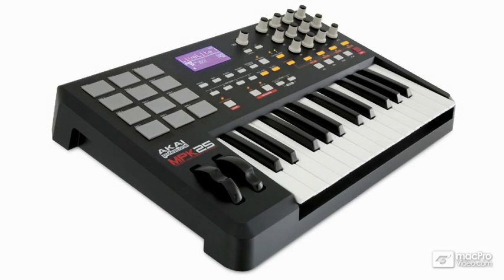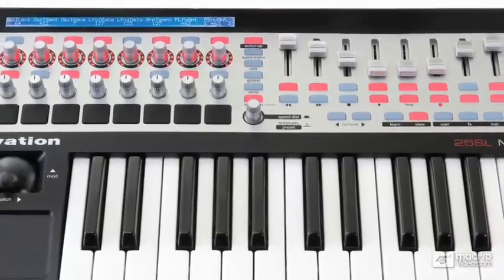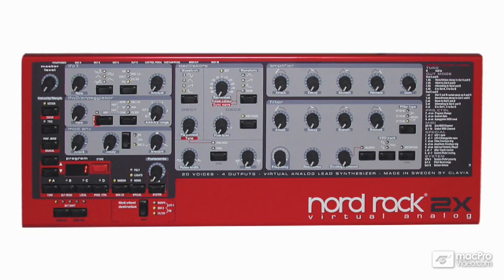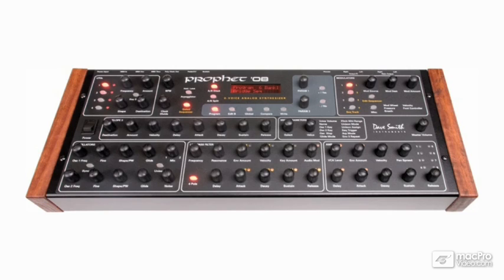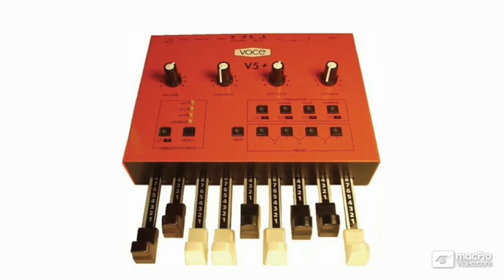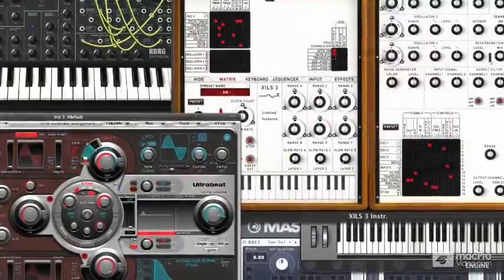MIDI 101: MIDI Demystified - 3 Controllers Sound Modules Plugins and other MIDI Instruments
MIDI 101: MIDI Demystified by Peter Schwartz
Video 3 of 54 for MIDI 101: MIDI Demystified

This tutorial is written, narrated, and even animated (!) byveteran composer, keyboardist and synthesist Peter "Ski" Schwartz. Designed to "demystify" MIDI in an entertaining yet incredibly informative way, this 4-hour magnum-opus of MIDI will show you everything you've ever wanted to know about MIDI in your studio.

"MIDI Demystified" starts out with a detailed historical vignette taking MIDI from its humble beginnings through to its current state-of-the-art technology.  Peterthen investigates, explains and provides solutions to the many different MIDI situations that all musicians encounter in both live performance & in a studio setting.

Featuring dozens of animated MIDI signal-flow diagrams, live action footage, and beautiful images of the latest MIDI gear along with vintage MIDI devices, Peterexplains the potentially dry subject of MIDI in a way that makes the learning process accessible and fun!

MIDI 101: MIDI Demystified is filled with all kinds of unexpected and informative surprises, and plenty of musical examples in a wide variety of styles. MIDI 101 teaches you everything there is to know about MIDIwhile keeping you entertained in the process!

So join Peter Ski Schwartz on his incredibly fun filled romp through the amazing, musically microscopic and meaningful world of MIDI.